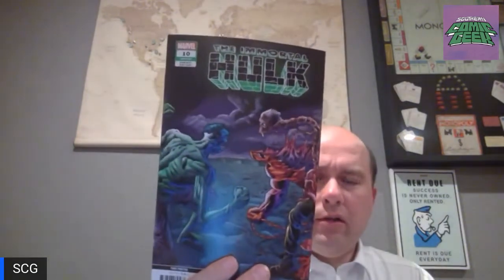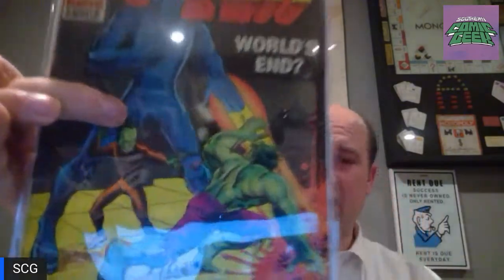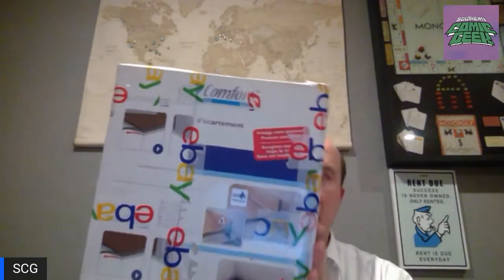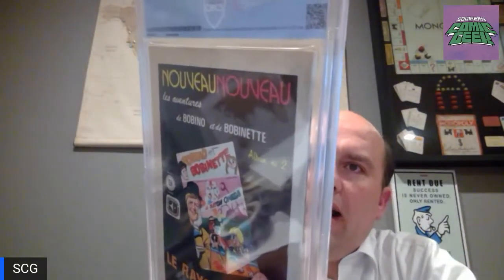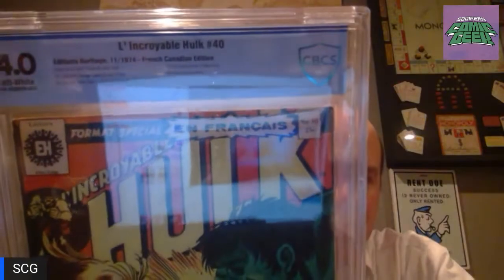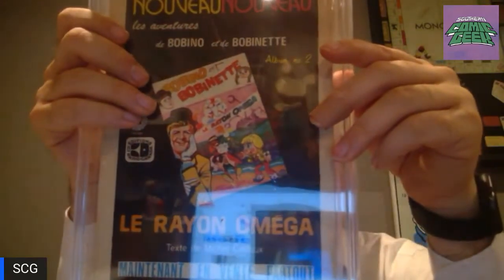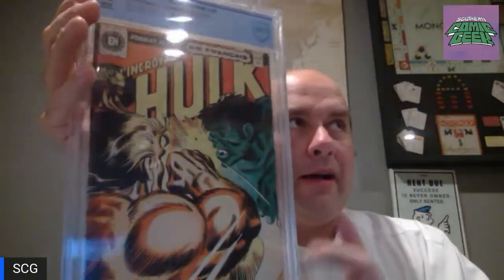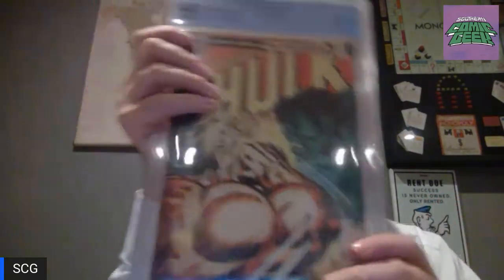GREAT COMIC BOOK MAIL CALL INCLUDING THIS WOLVERINE KEY